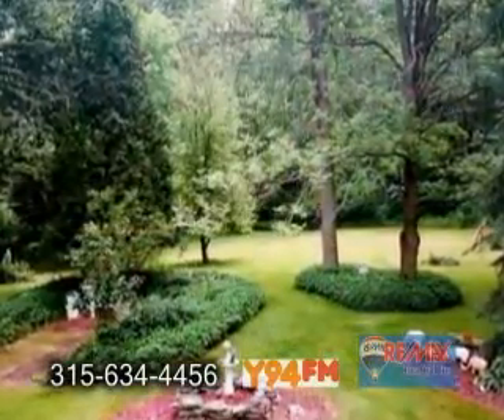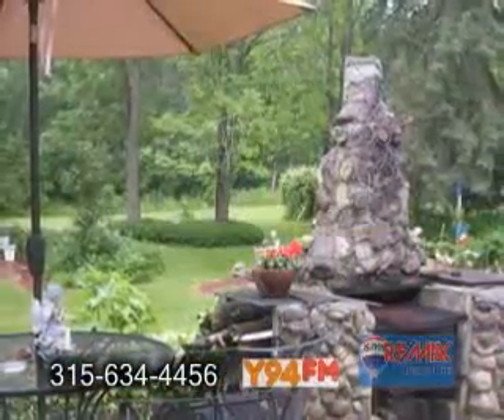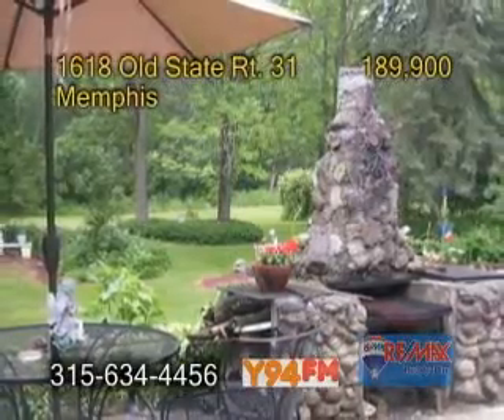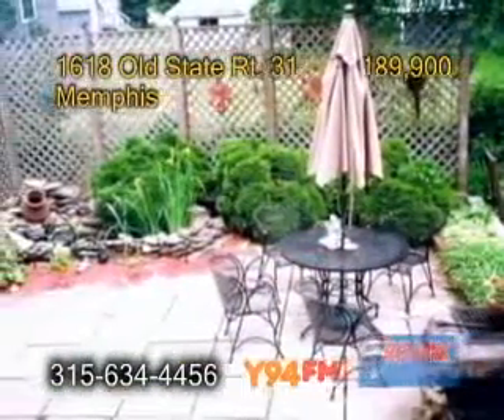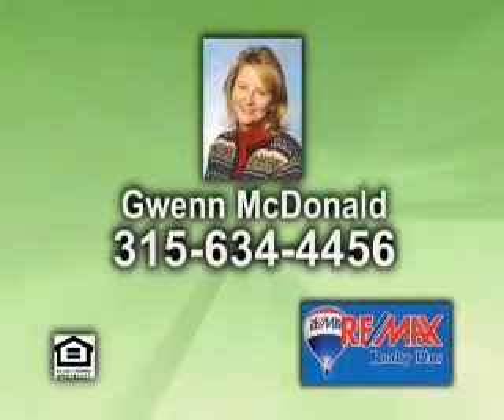Gwen McDonald 1618 Old State Rt 31